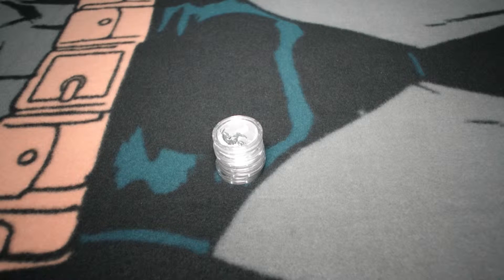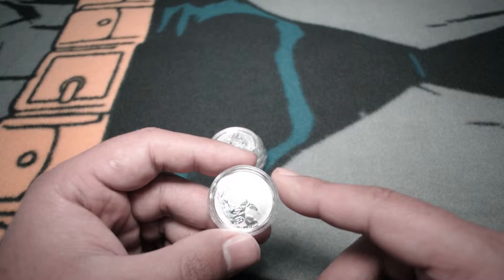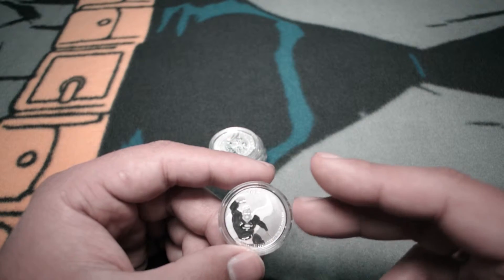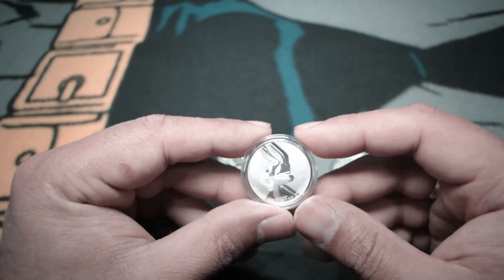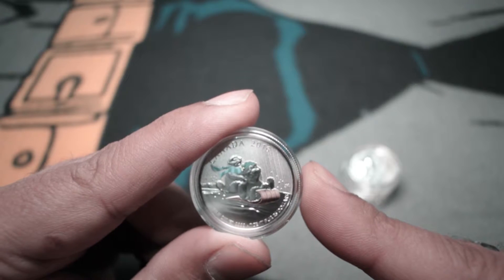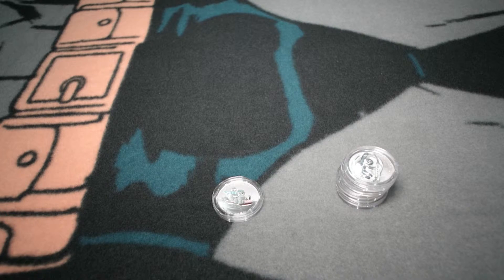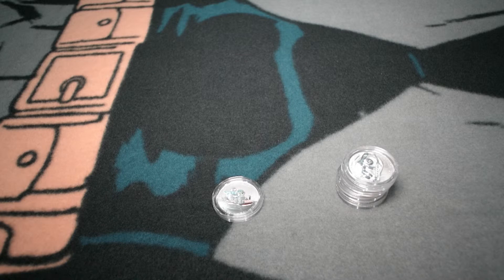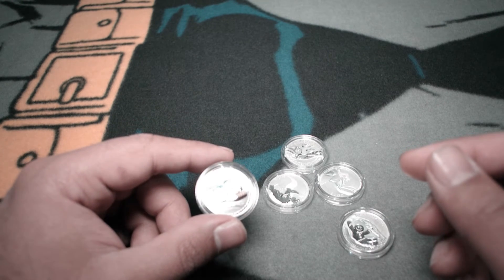20 for 20 - Royal Canadian Mint Silver Coins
I picked up some 20  for 20 coins from RCM, check them out.